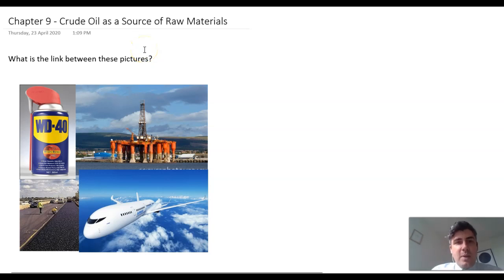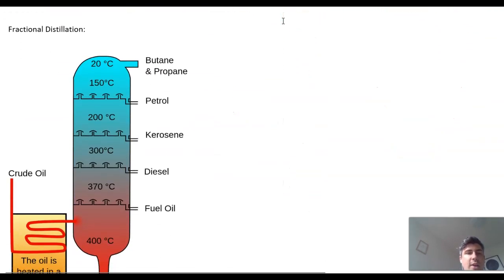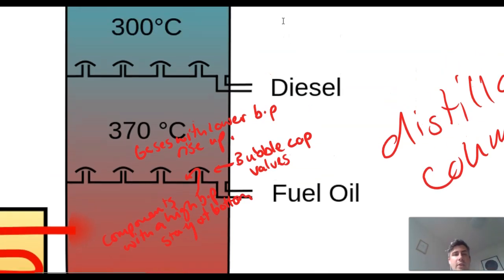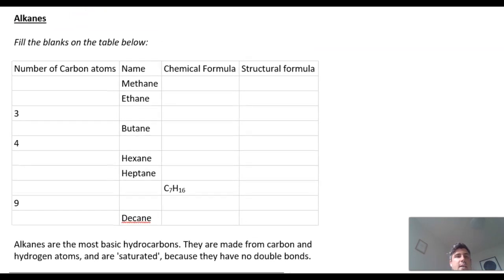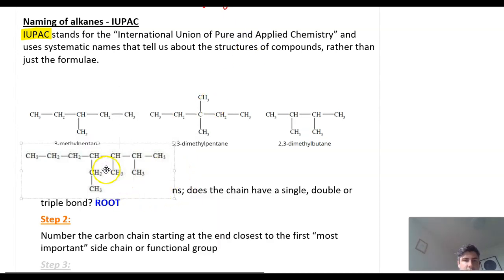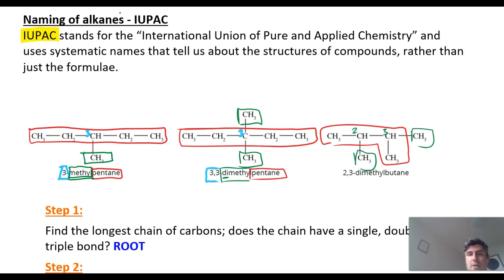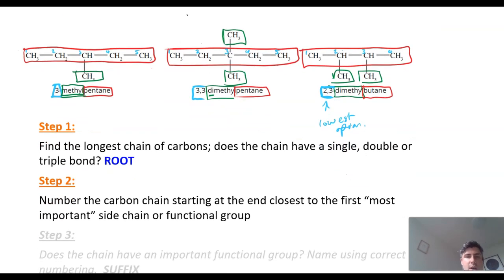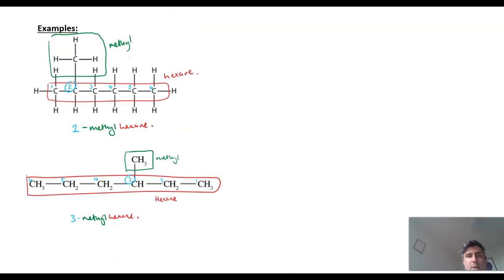Introduction to Hydrocarbons - Alkanes and Crude Oil